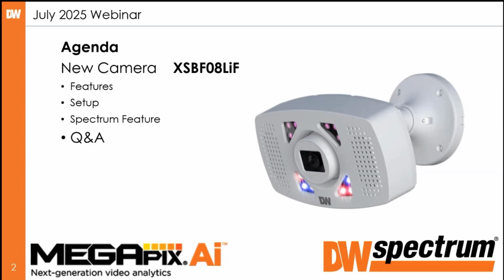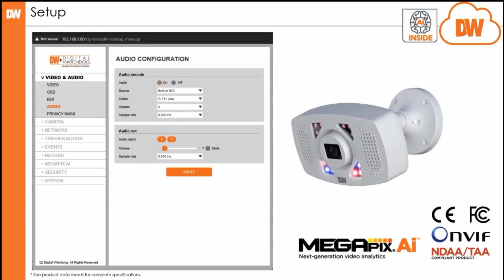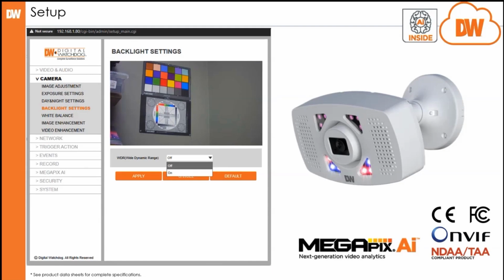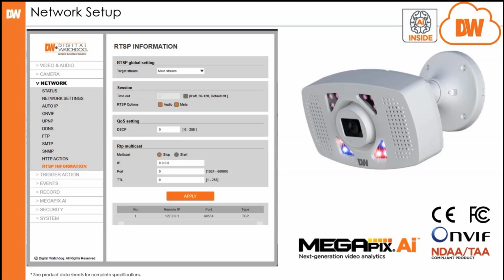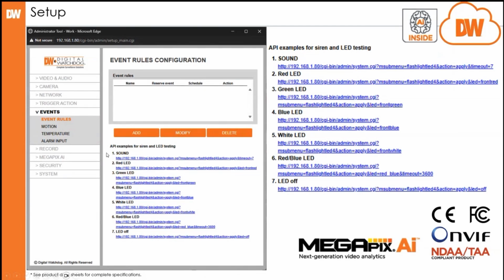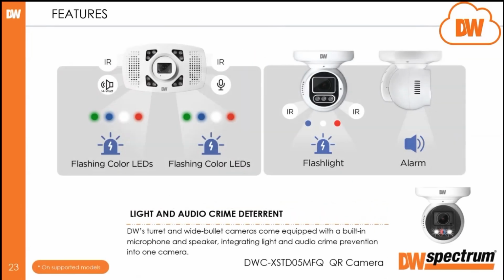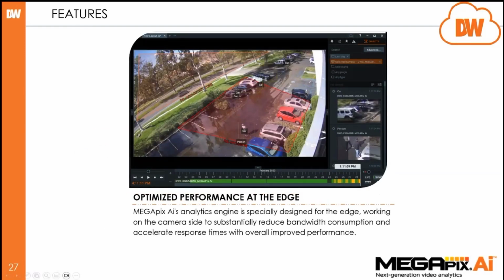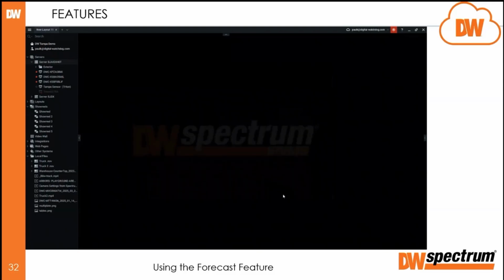DW Insider Webinar: MEGApix Ai Active Deterrent Camera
DW Director of Education Programs introduces the new MEGApix Ai ultimate active deterrent IP camera, the DWC-XSBF08LiF.